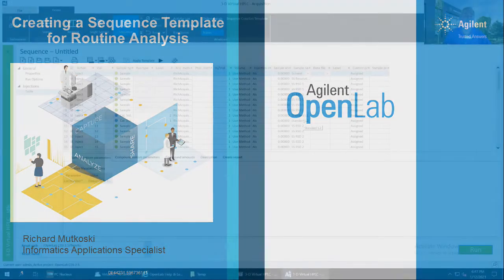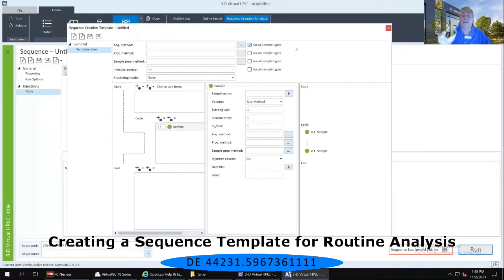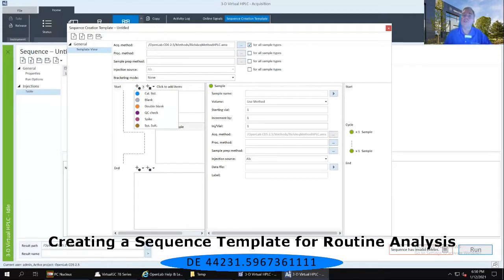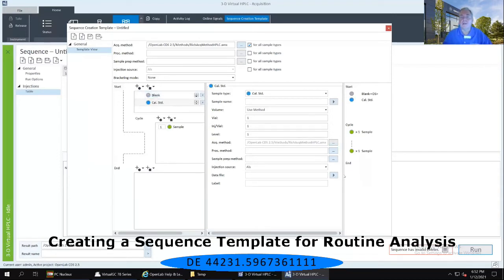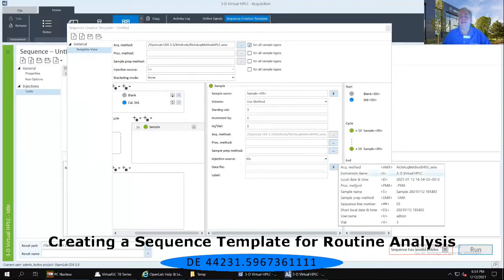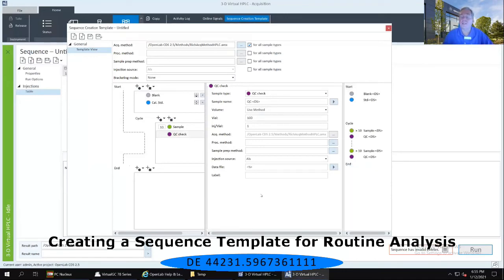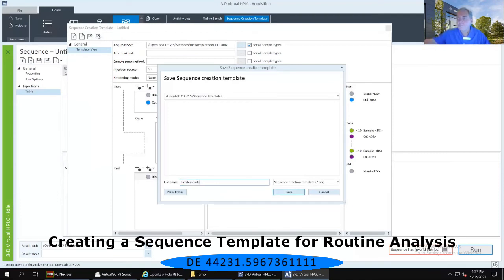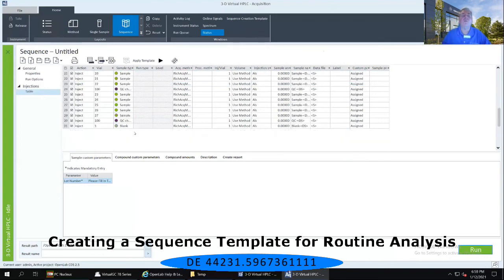OpenLab CDS Creating a Sequence Template for Routine Analysis DE44231 596736111